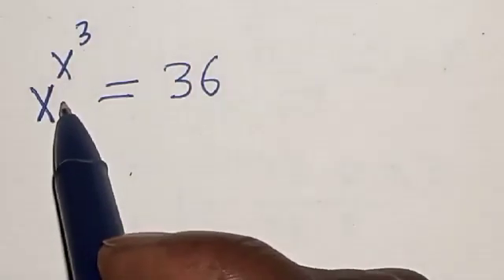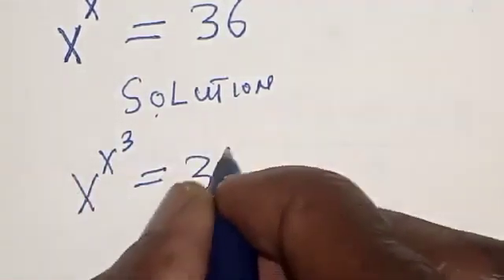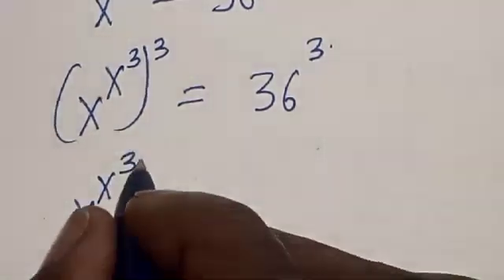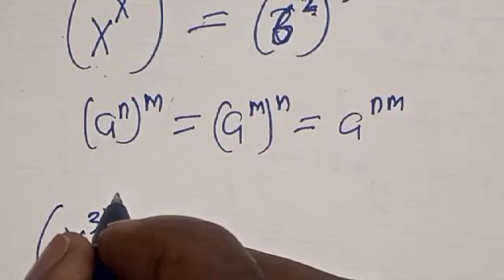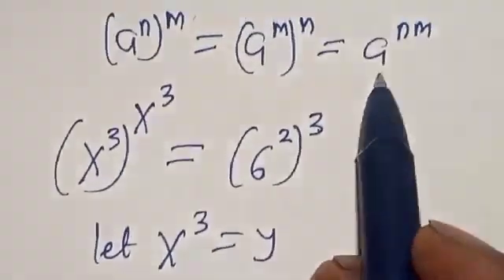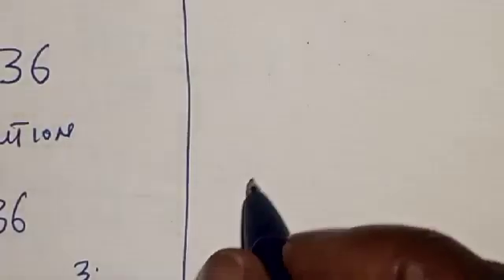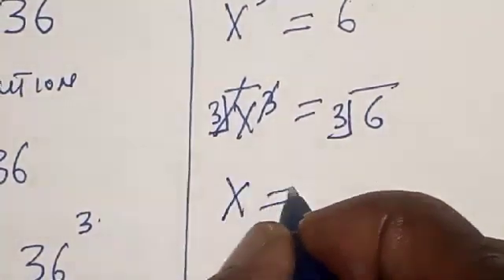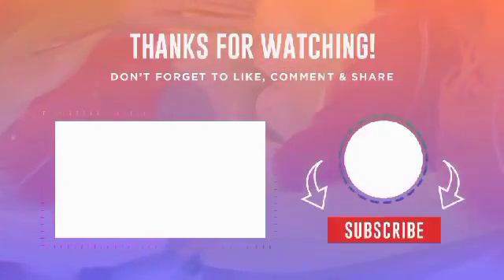A Nice Math Problem x^x^3=36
This video will teach you how to quickly solve the given beautiful Math Olympiad preparation equation with the new trick.